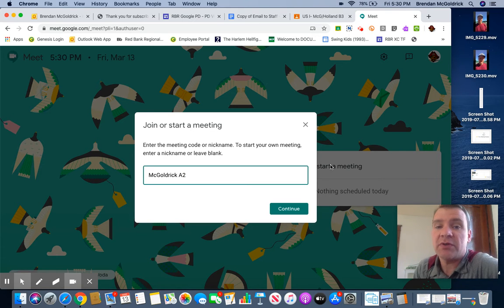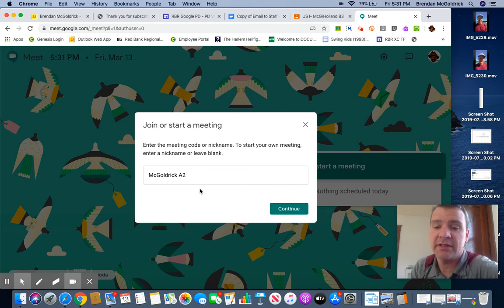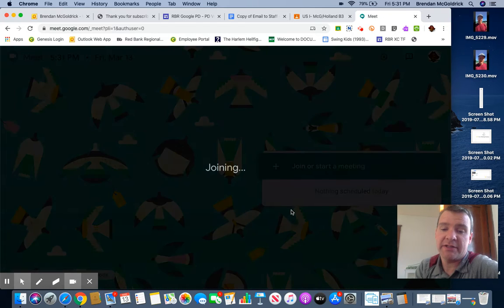How to Use Google Meet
Here is a brief video of how to use Google Meet.